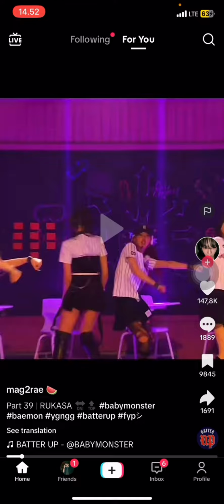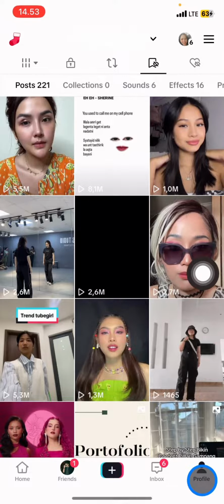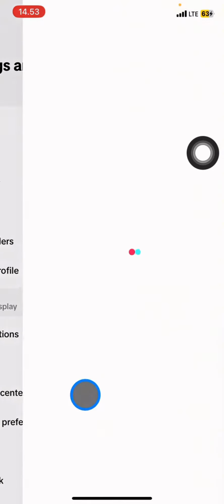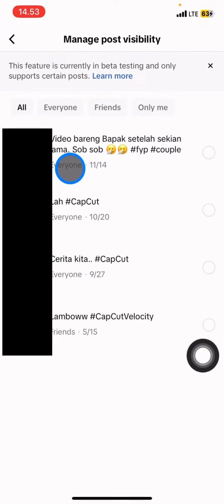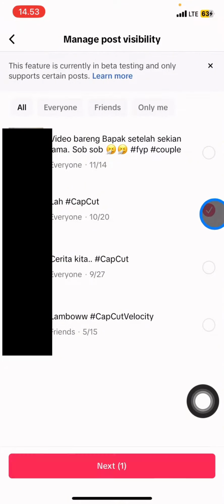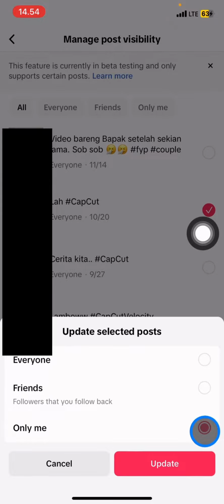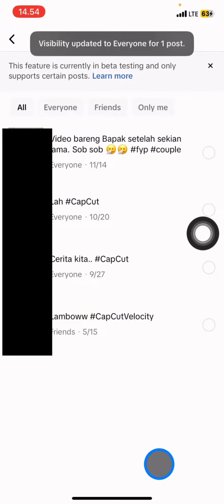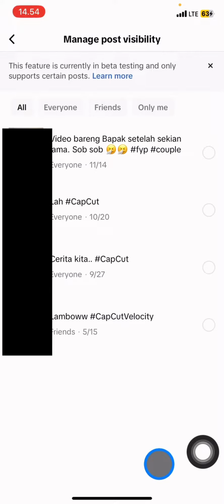👍 TUTORIAL: How to Manage Post Visibility on TikTok (New Feature)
Manage your post visibility on Tiktok to decide which post that you want to set for public. This post visibility feature can help you  choosing a specific post to upload private or public. Here is the tutorial about post visibility on Tiktok